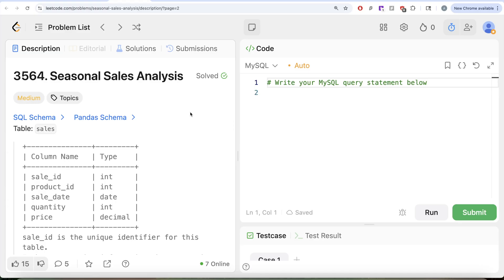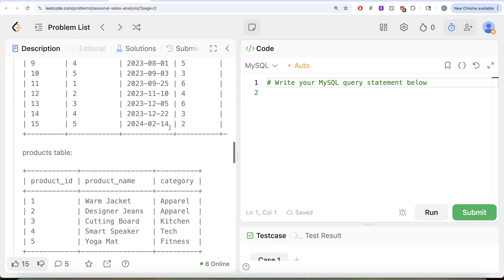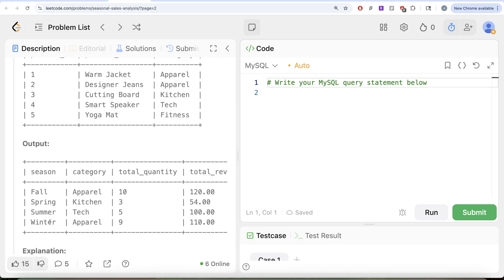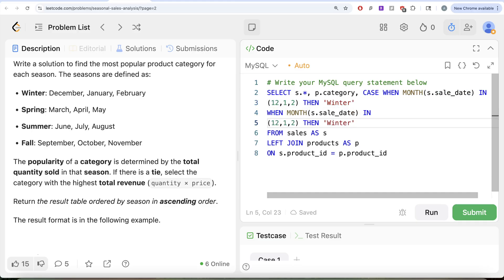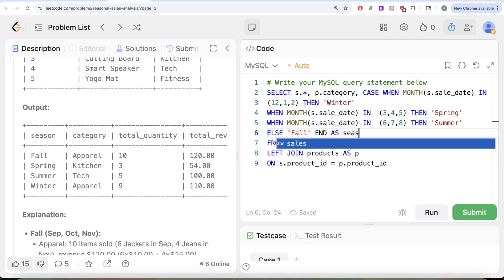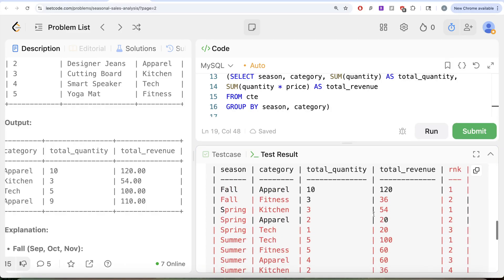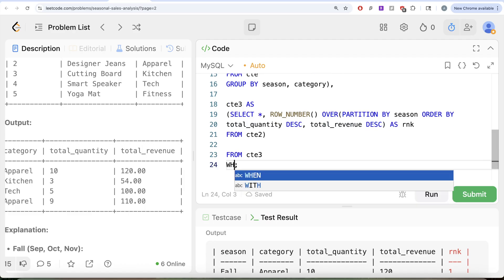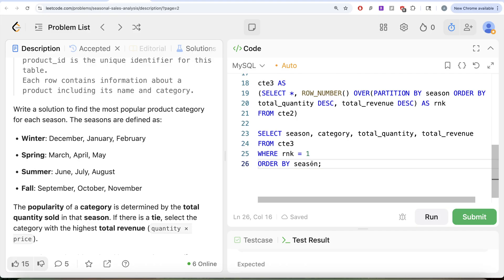Leetcode MEDIUM 3564 - WINDOW FUNCTIONS in SQL - Seasonal Sales Analysis | Everyday Data Science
SQL Schema:
CREATE TABLE if not exists products (
    product_id INT,
    product_name VARCHAR(255),
    category VARCHAR(50)
CREATE TABLE if not exists sales (
    sale_id INT,
    product_id INT,
    sale_date DATE,
    quantity INT,
    price DECIMAL(10, 2)
Truncate table sales
insert into sales (sale_id, product_id, sale_date, quantity, price) values ('1', '1', '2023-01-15', '5', '10.0')
insert into sales (sale_id, product_id, sale_date, quantity, price) values ('2', '2', '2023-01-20', '4', '15.0')
insert into sales (sale_id, product_id, sale_date, quantity, price) values ('3', '3', '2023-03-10', '3', '18.0')
insert into sales (sale_id, product_id, sale_date, quantity, price) values ('4', '4', '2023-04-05', '1', '20.0')
insert into sales (sale_id, product_id, sale_date, quantity, price) values ('5', '1', '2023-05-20', '2', '10.0')
insert into sales (sale_id, product_id, sale_date, quantity, price) values ('6', '2', '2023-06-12', '4', '15.0')
insert into sales (sale_id, product_id, sale_date, quantity, price) values ('7', '5', '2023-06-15', '5', '12.0')
insert into sales (sale_id, product_id, sale_date, quantity, price) values ('8', '3', '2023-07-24', '2', '18.0')
insert into sales (sale_id, product_id, sale_date, quantity, price) values ('9', '4', '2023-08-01', '5', '20.0')
insert into sales (sale_id, product_id, sale_date, quantity, price) values ('10', '5', '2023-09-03', '3', '12.0')
insert into sales (sale_id, product_id, sale_date, quantity, price) values ('11', '1', '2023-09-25', '6', '10.0')
insert into sales (sale_id, product_id, sale_date, quantity, price) values ('12', '2', '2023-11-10', '4', '15.0')
insert into sales (sale_id, product_id, sale_date, quantity, price) values ('13', '3', '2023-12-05', '6', '18.0')
insert into sales (sale_id, product_id, sale_date, quantity, price) values ('14', '4', '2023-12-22', '3', '20.0')
insert into sales (sale_id, product_id, sale_date, quantity, price) values ('15', '5', '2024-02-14', '2', '12.0')
Truncate table products
insert into products (product_id, product_name, category) values ('1', 'Warm Jacket', 'Apparel')
insert into products (product_id, product_name, category) values ('2', 'Designer Jeans', 'Apparel')
insert into products (product_id, product_name, category) values ('3', 'Cutting Board', 'Kitchen')
insert into products (product_id, product_name, category) values ('4', 'Smart Speaker', 'Tech')
insert into products (product_id, product_name, category) values ('5', 'Yoga Mat', 'Fitness')

Pandas Schema:
sales = pd.DataFrame(columns=['sale_id', 'product_id', 'sale_date', 'quantity', 'price']).astype({'sale_id': 'int64', 'product_id': 'int64', 'sale_date': 'datetime64[ns]', 'quantity': 'int64', 'price': 'float64'})

data = [[1, 'Warm Jacket', 'Apparel'], [2, 'Designer Jeans', 'Apparel'], [3, 'Cutting Board', 'Kitchen'], [4, 'Smart Speaker', 'Tech'], [5, 'Yoga Mat', 'Fitness']]
products = pd.DataFrame(columns=['product_id', 'product_name', 'category']).astype({'product_id': 'int64', 'product_name': 'string', 'category': 'string'})